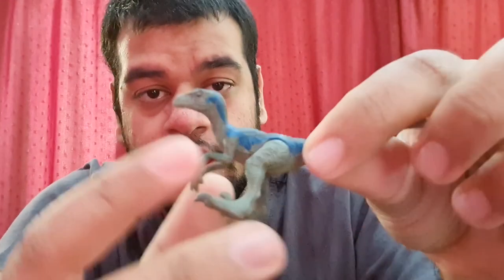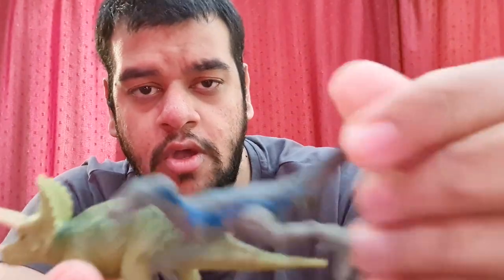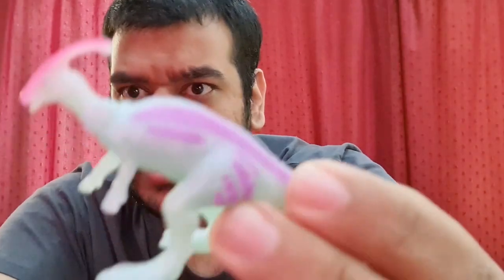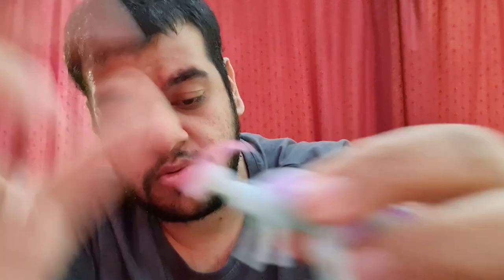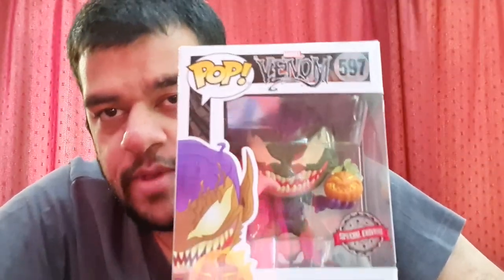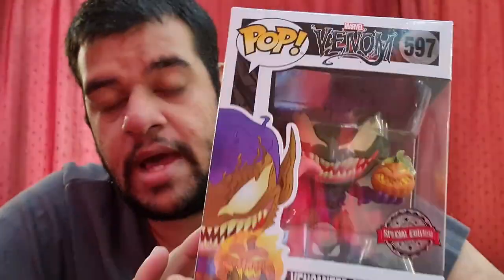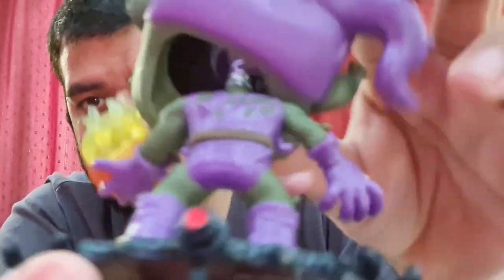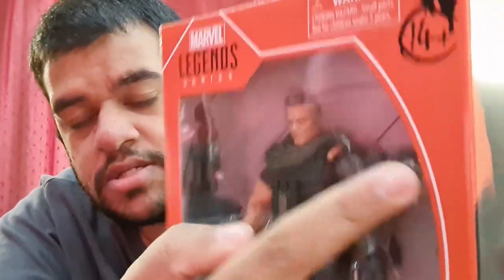EP13 Toy Hunt. Jurassic World Dino Escape and Marvel Legends